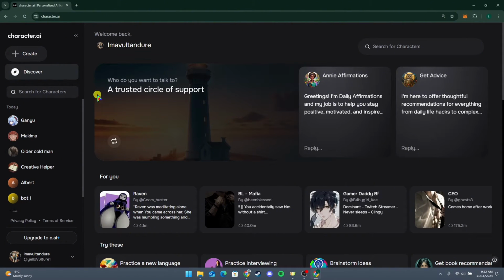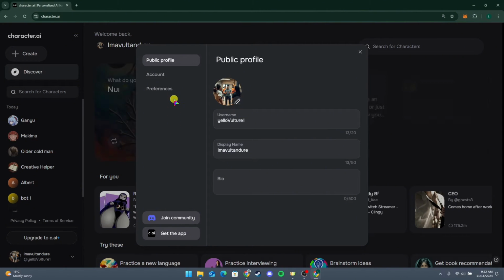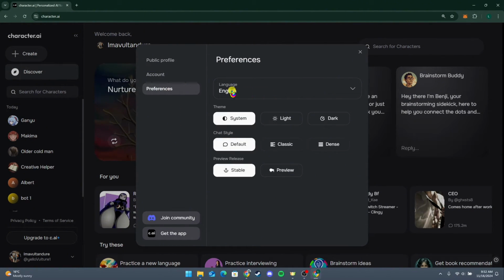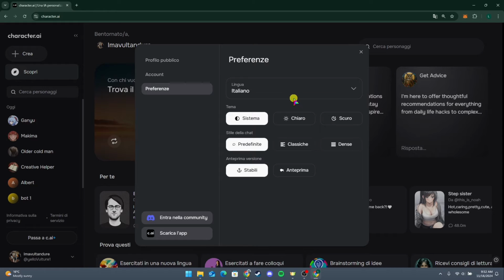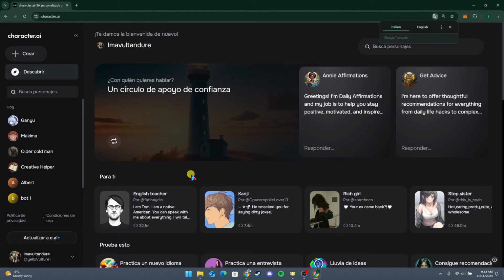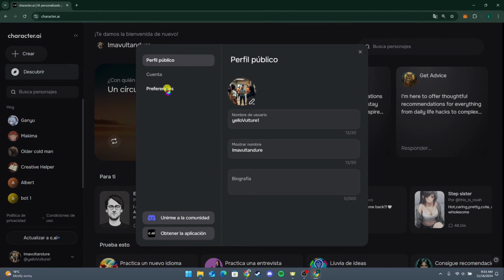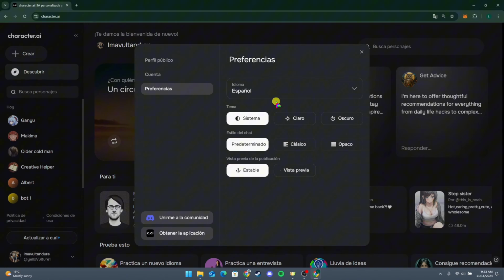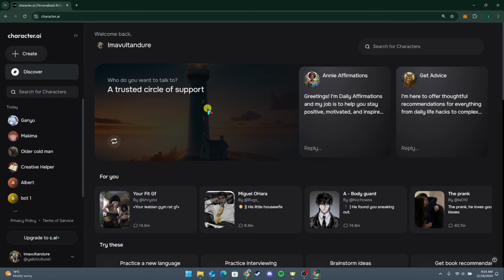How to Change Language in Character AI 2024?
In this video, we’ll show you how to easily change the language in Character AI, so you can have your conversations in the language you're most comfortable with! Whether you're practicing a new language or just prefer a different one, Character AI allows you to switch languages with just a few steps.